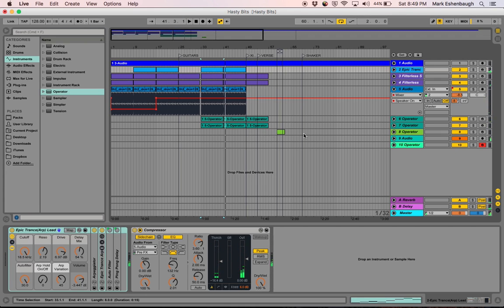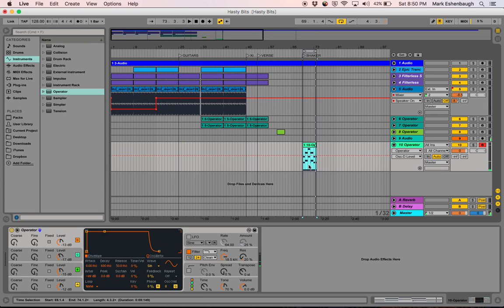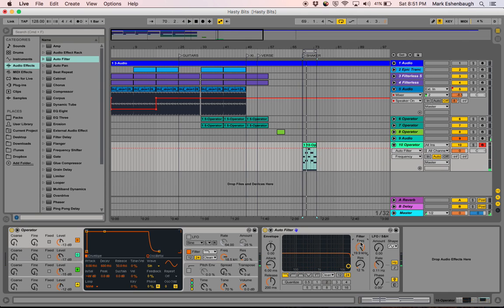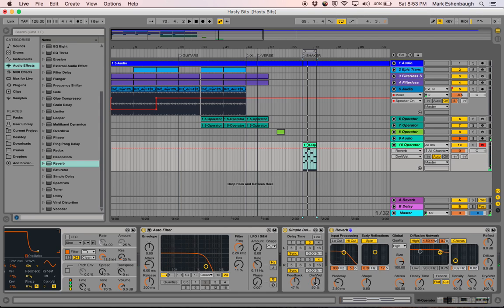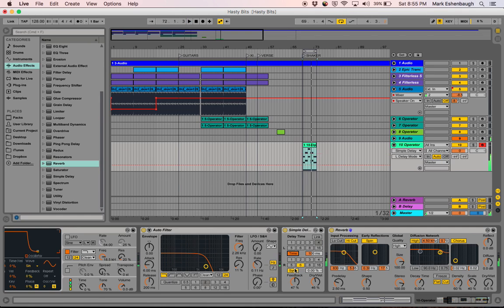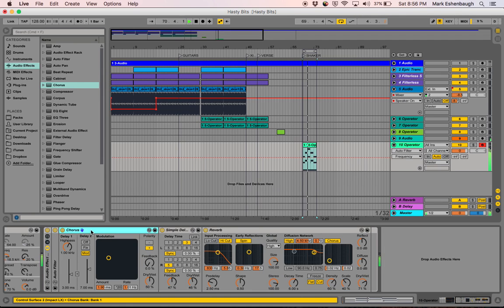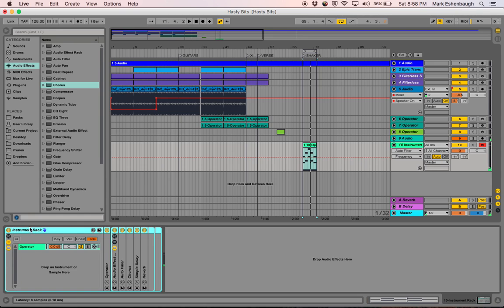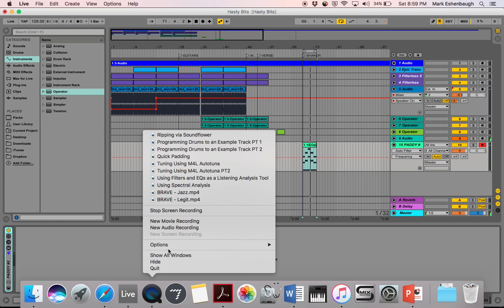Understanding Audio Effect Racks